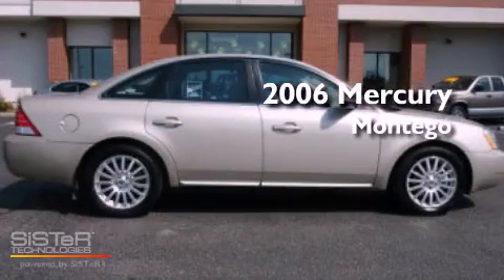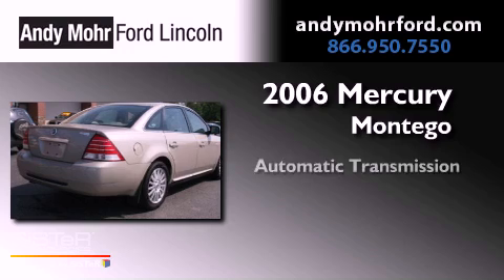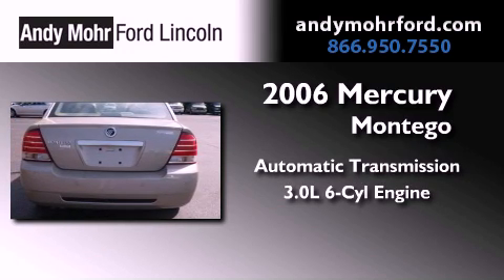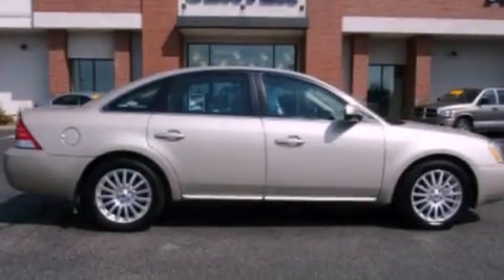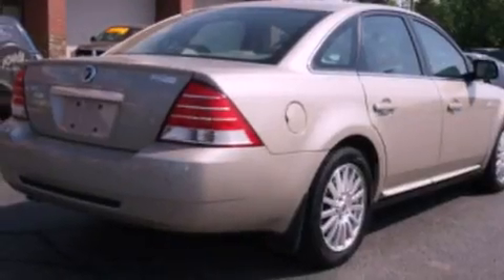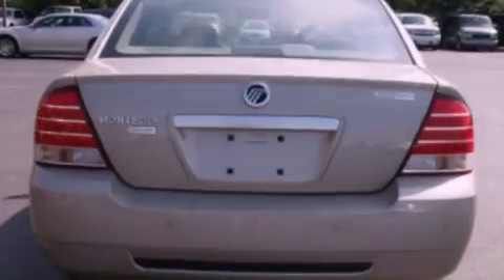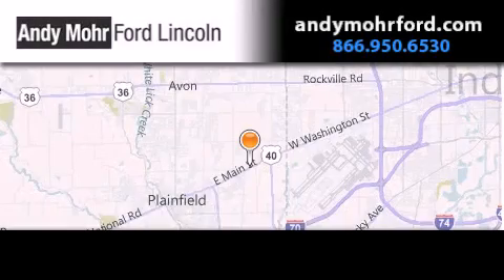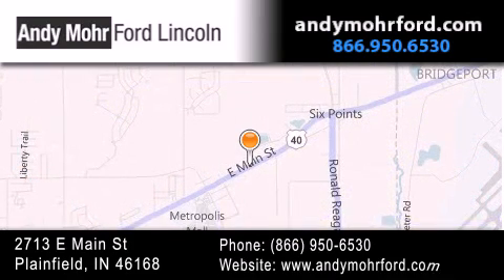2006 Mercury Montego Plainfield IN 46168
Year : 2006
 Make : Mercury
 Model : Montego
 Engine : 3.0L V6 24V MPFI DOHC
 Trans . : 6-Speed Automatic
 Exterior : Gold
 Miles : 166,429
 Interior : Beige
 Stock : T16243A

 2713 E. Main Street